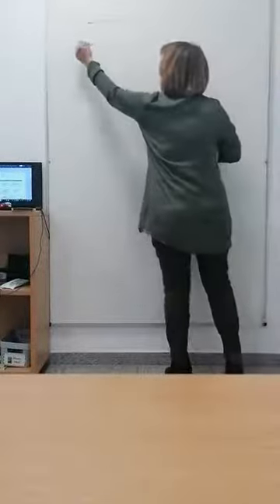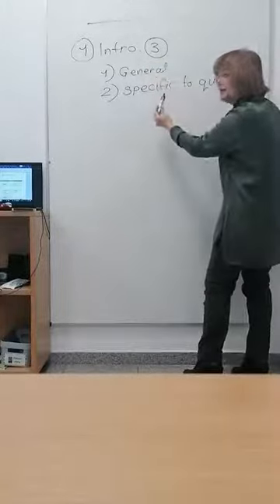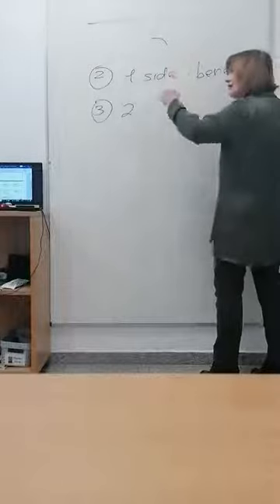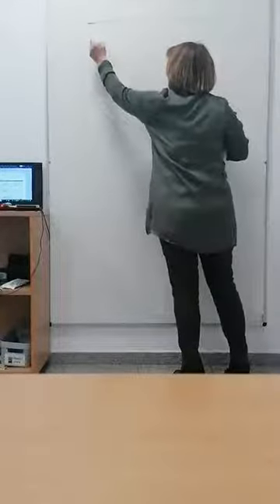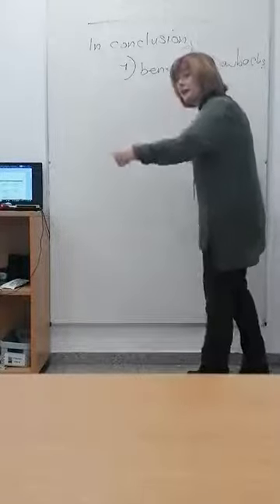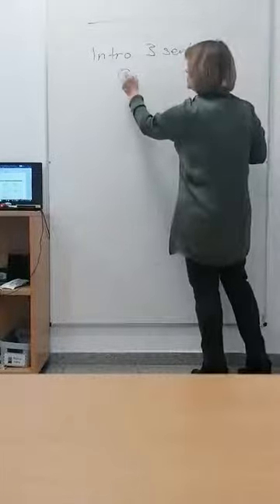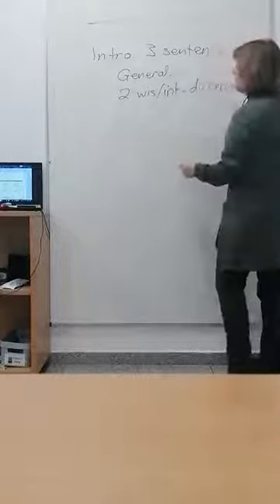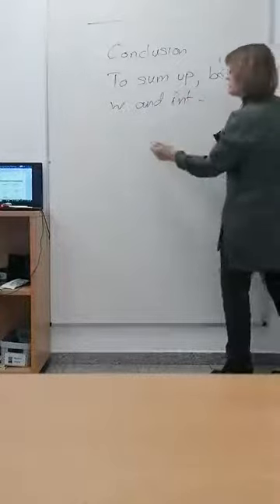Lower (Cambridge) - Lesson 1